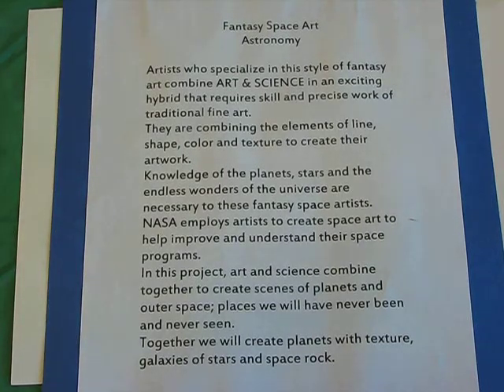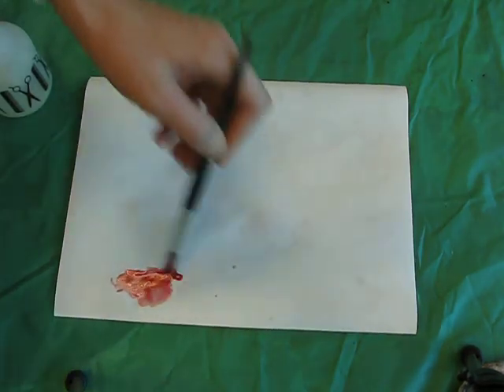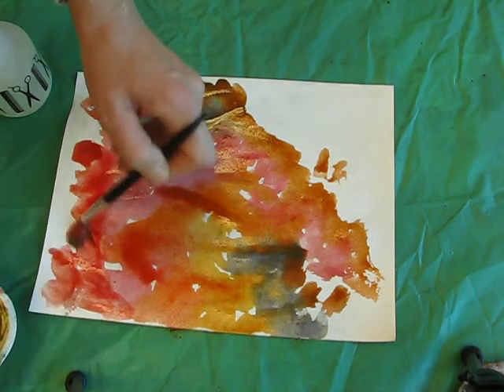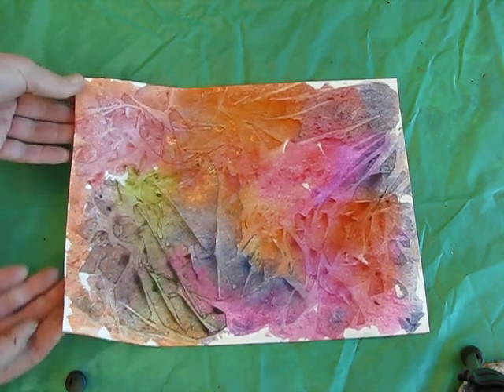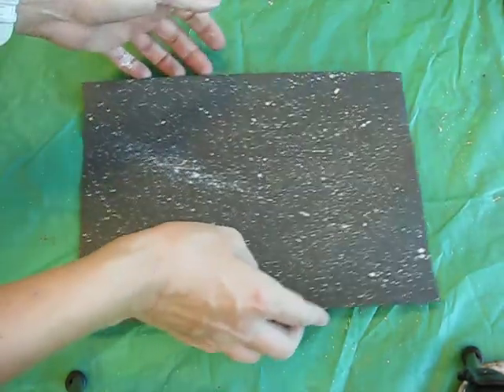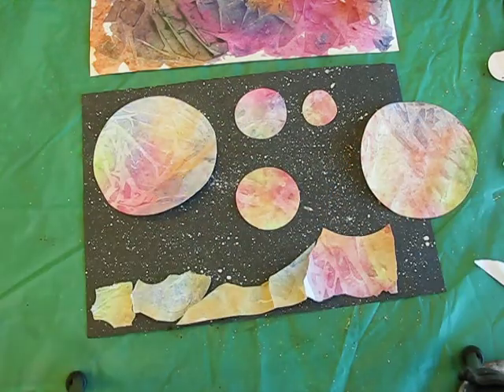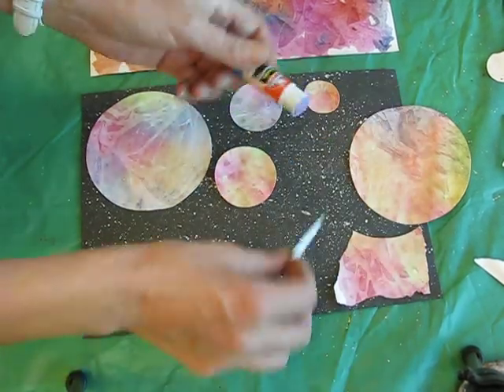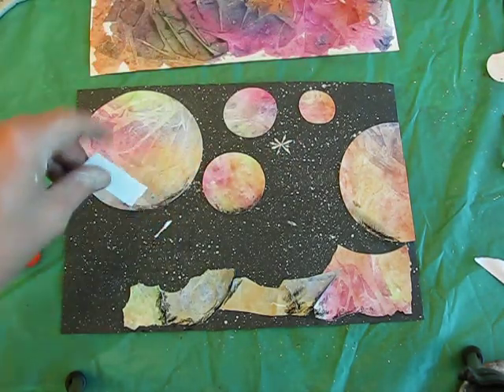Fantasy Space Art by Lorri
Mixed media creating outer space scene; galaxies, stars, planets, moon rock etc.